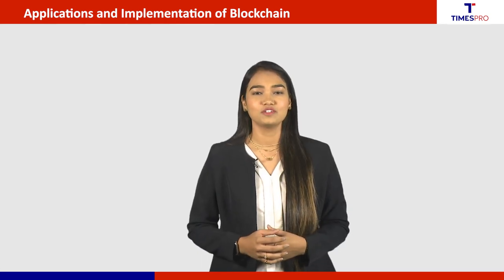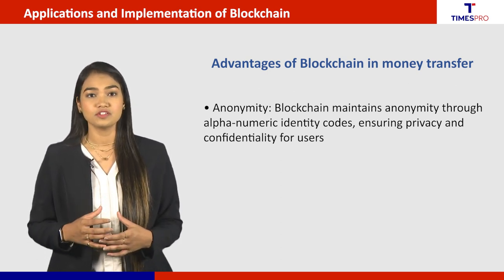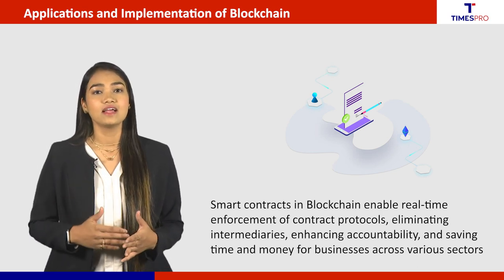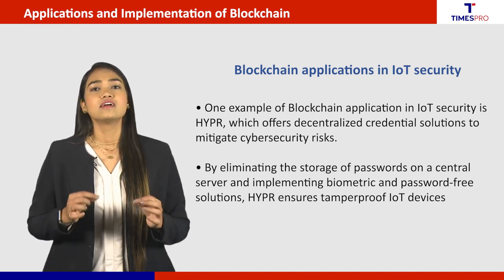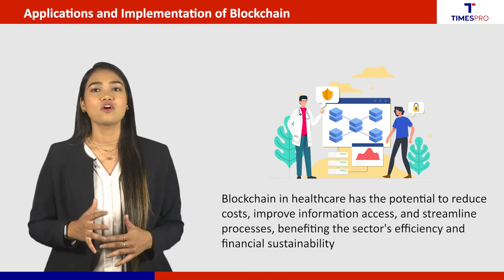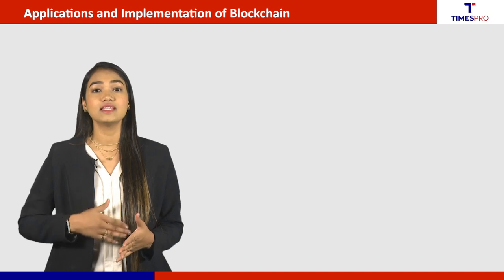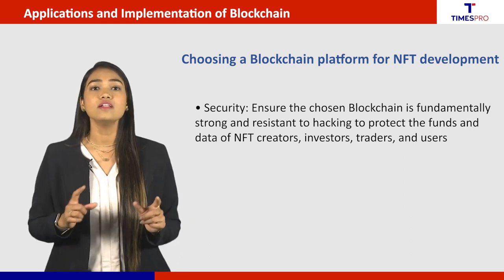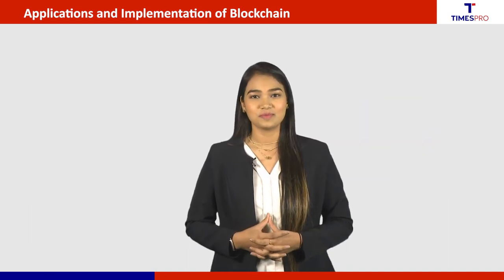Where and How to Use Blockchain - TimesPro